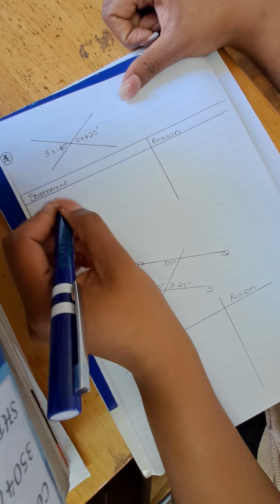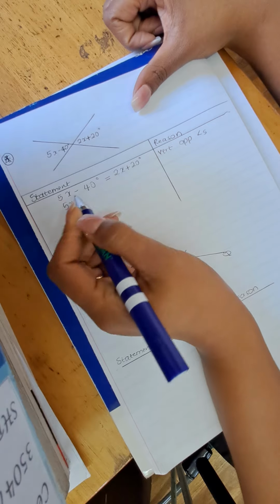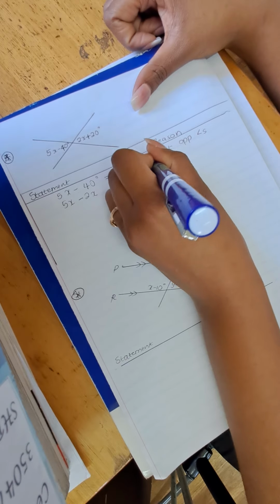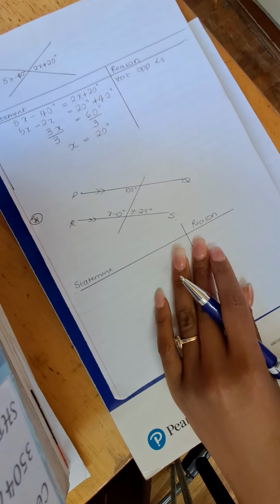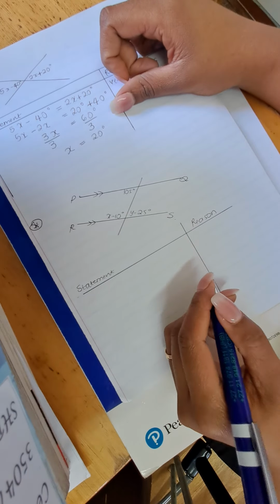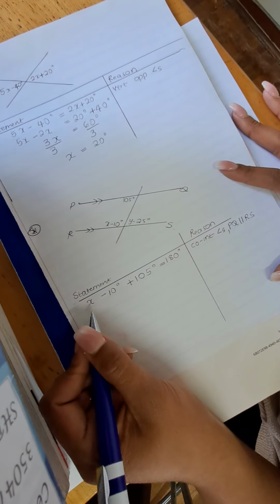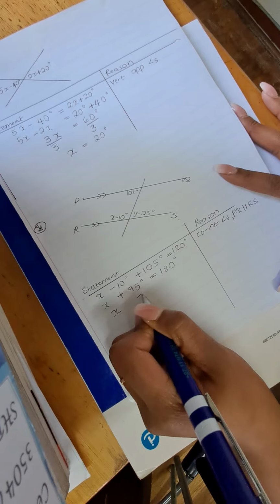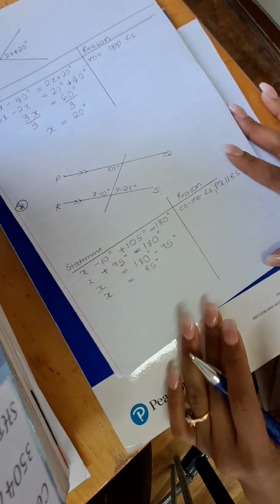Part 2 of Parallel lines Grade 9.